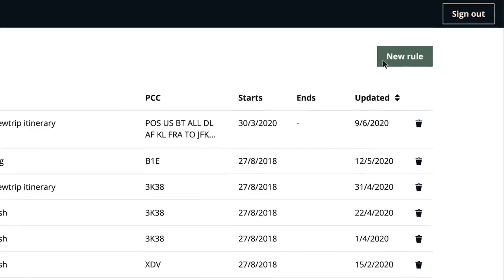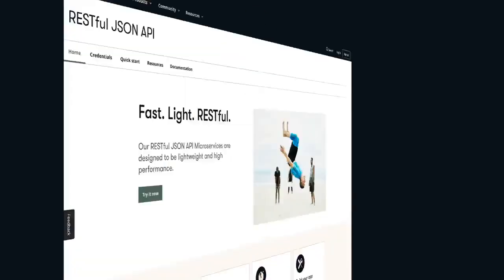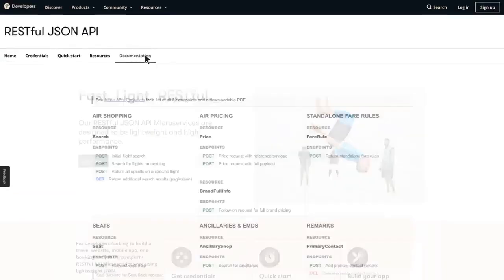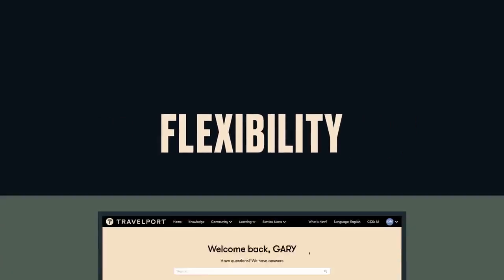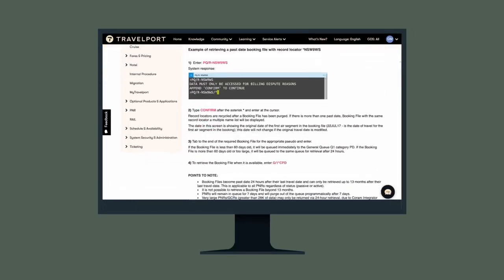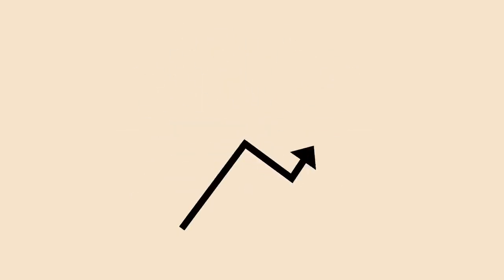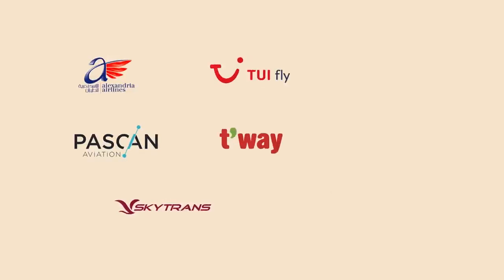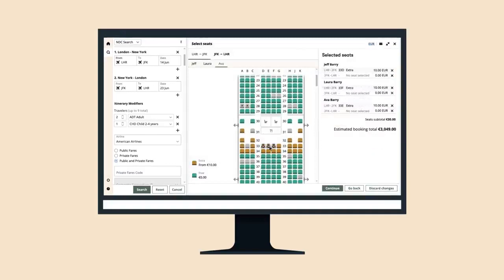Travelport API - Said no one ever - Self Service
'I prefer doing things the long way'
Said no one ever.